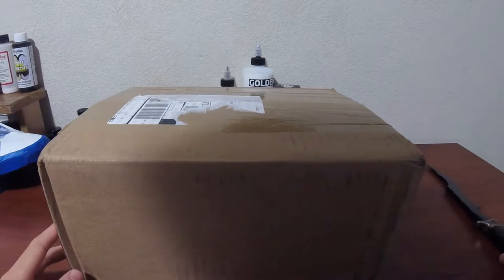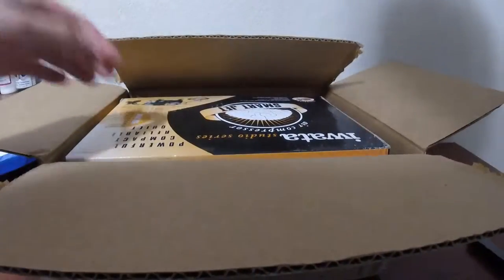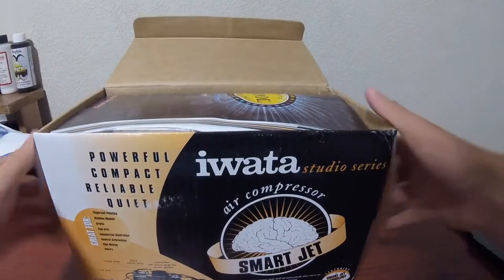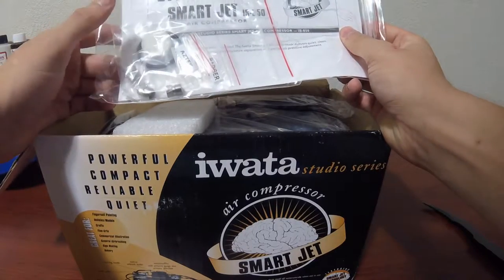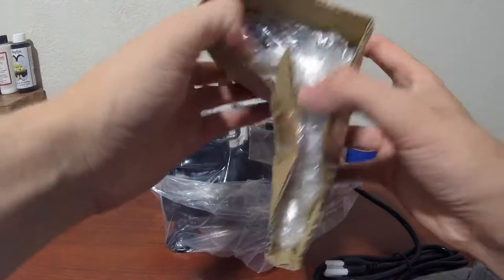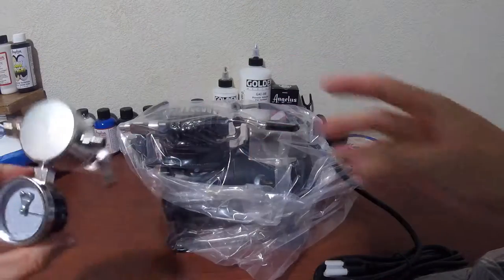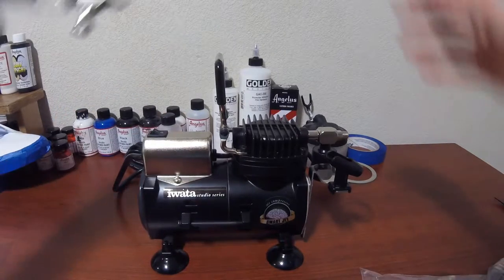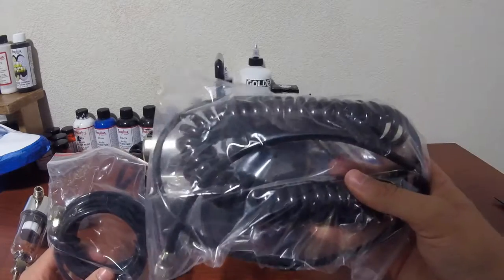Iwata smart jet studio series unboxing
Hey guys here again with an unboxing of the iwata studio series smart jet air compressor to follow up my last unboxing of the iwata eclipse airbrush. If you guys like this video and want to see more give it a thumbs up and subscribe and let me know what you guys think in the comments down below, thanks for watching!